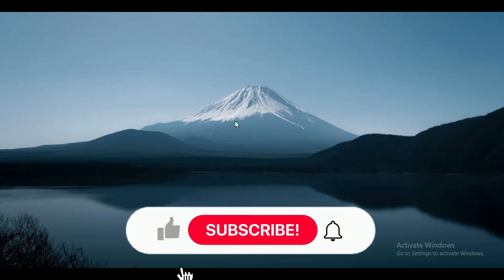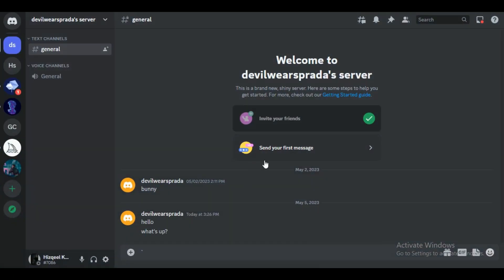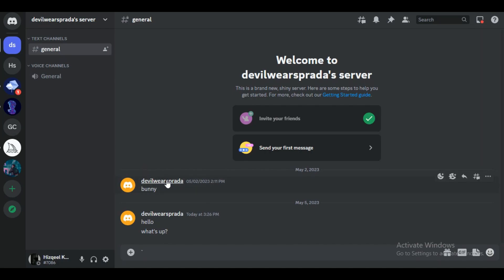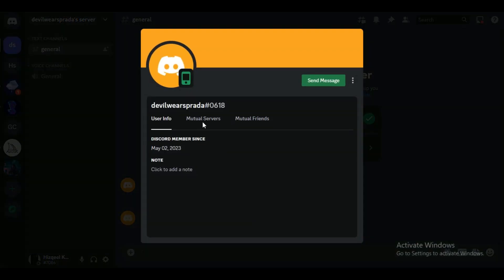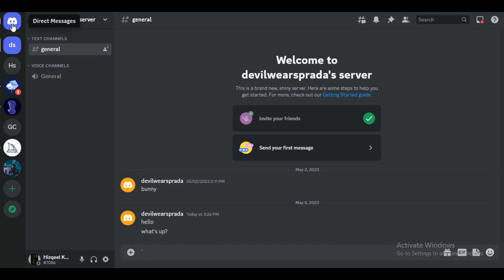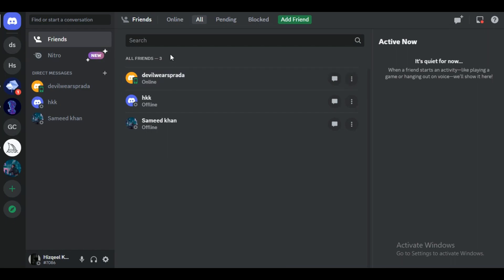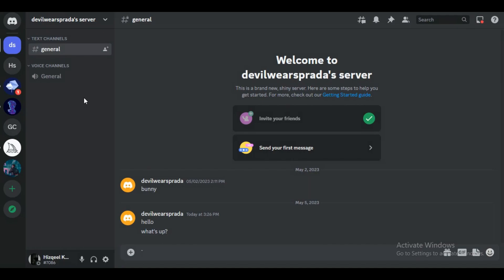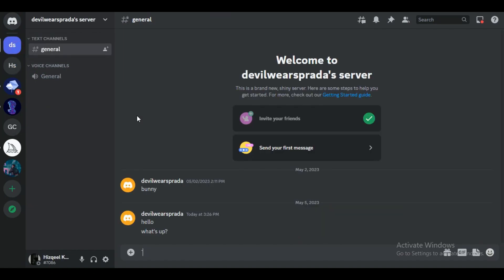How To Know If Someone Unfriended You On Discord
In this video I'll show you how to see who unfriended you on discord. The method is very simple and clearly described in the video. Follow all of the steps.